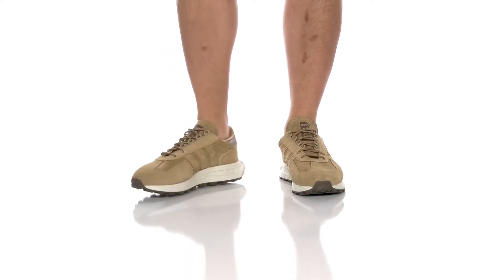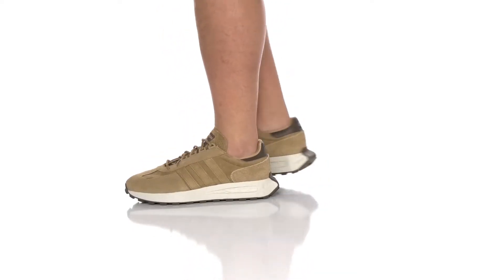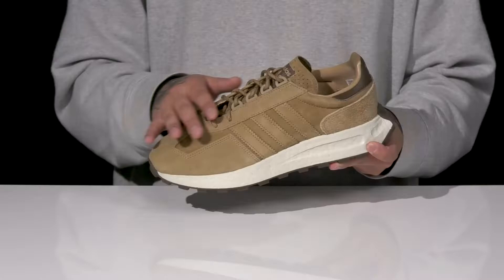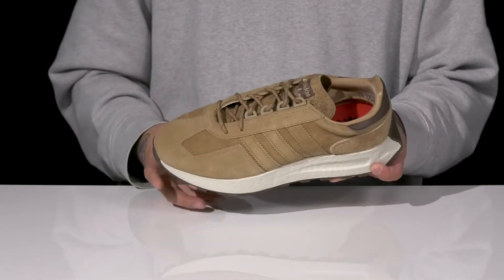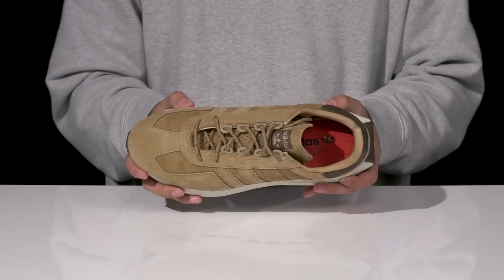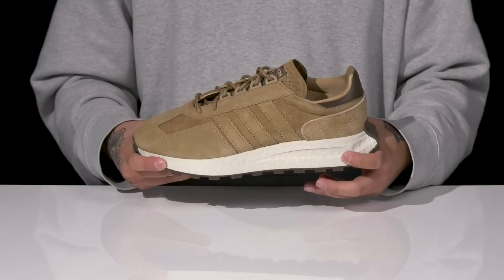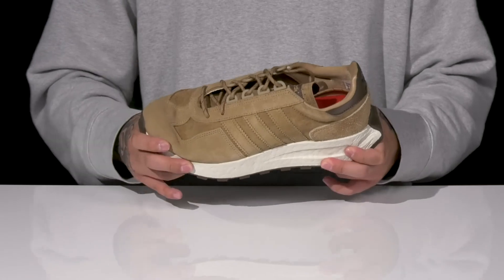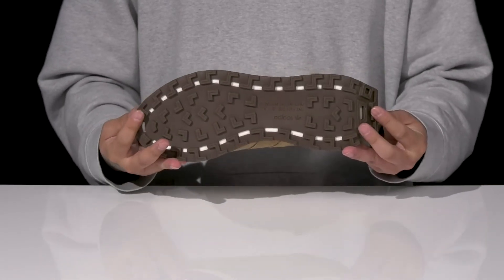adidas Originals Retropy E5 SKU: 9526734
Elevate your retro-inspired style with the adidas® Originals Retropy E5 sneakers.
Lace up front closure.
Textured tongue for easy pull up.
Padded collar for added comfort.
Soft textile insole.
Durable rubber outsole.
Imported.